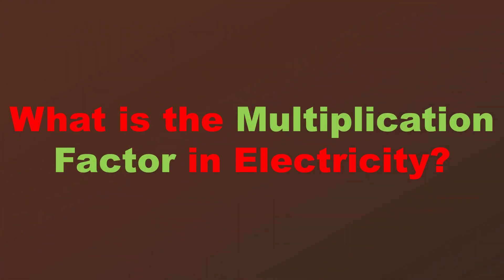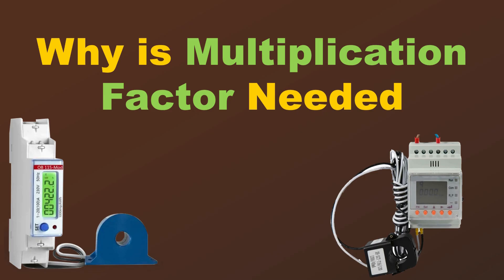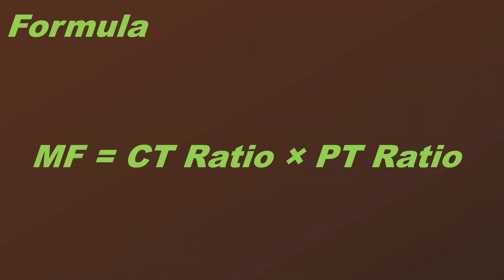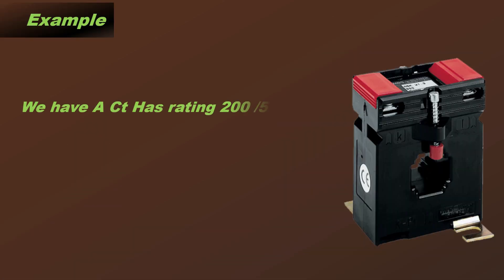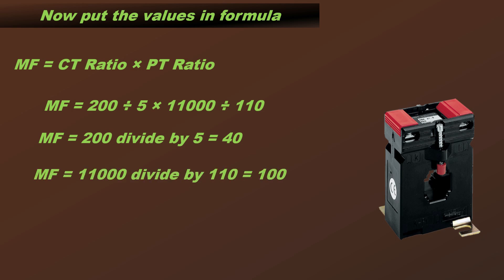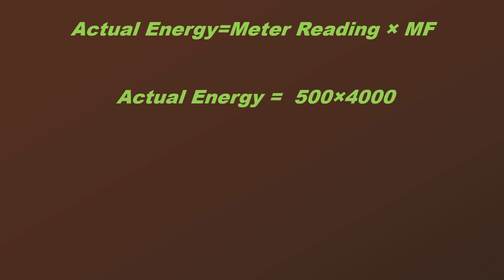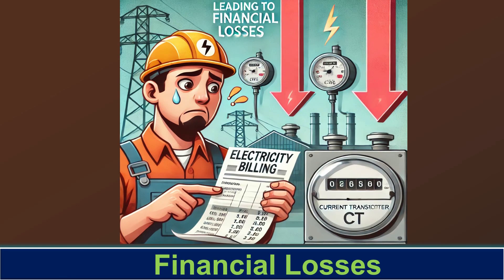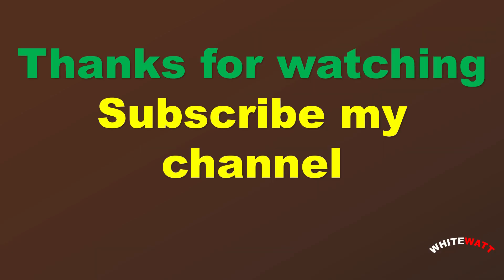What is Multiplication Factor and Why Does Your Power System Need it?